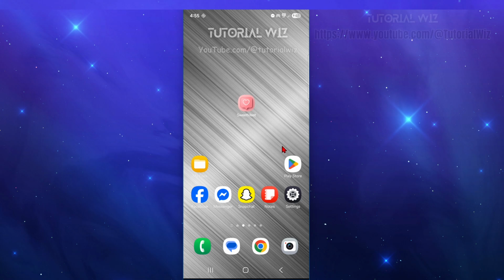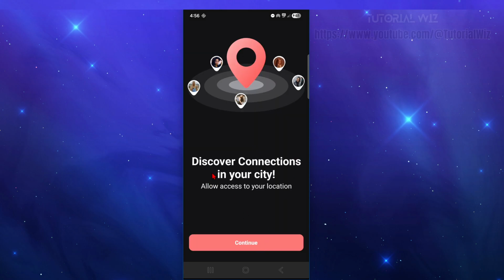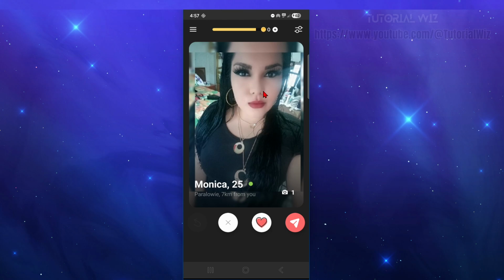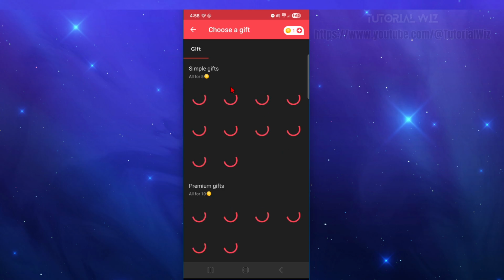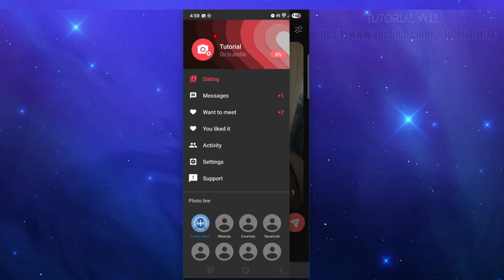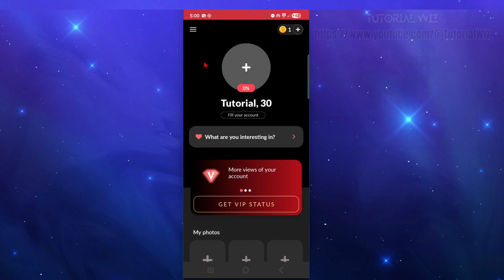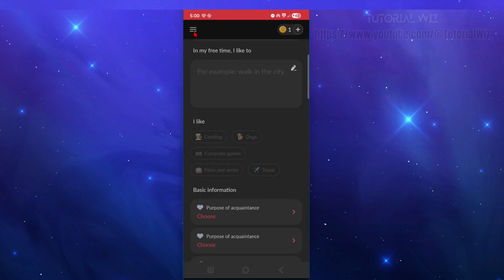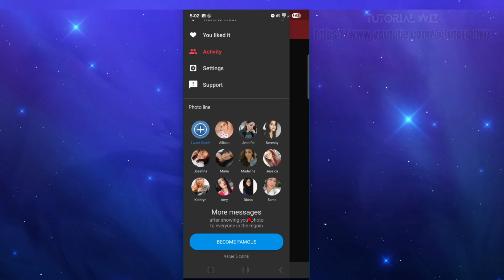How To Use The SweetMeet Dating App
Learn how to use the SweetMeet Dating App with this quick and easy tutorial. We’ll guide you through setting up your profile, finding matches, and using the app’s chat and discovery features to connect with new people. Follow along to get the most out of SweetMeet and start meeting potential partners today.